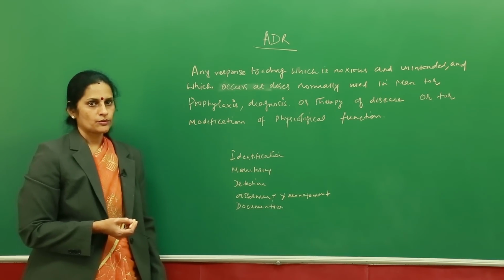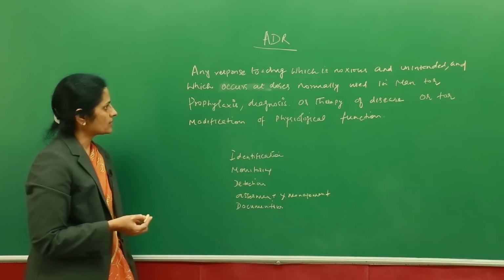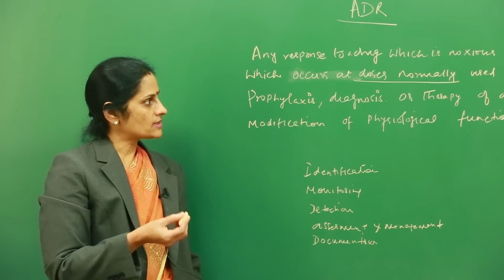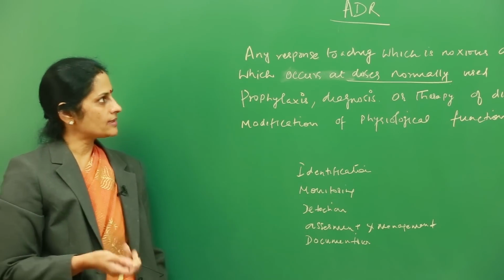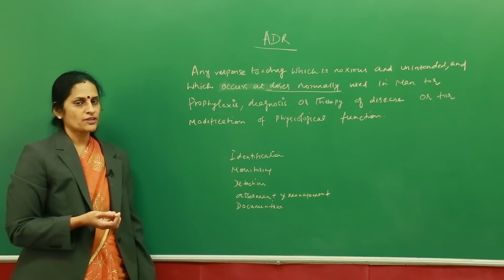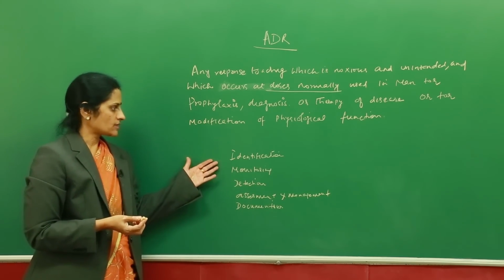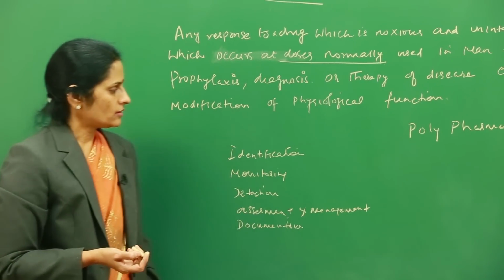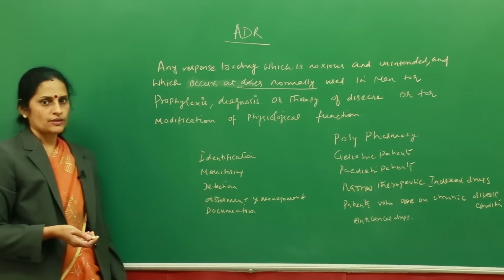Adverse Drug Reaction